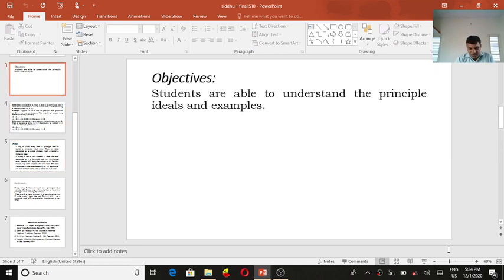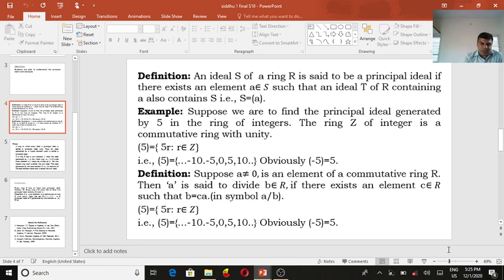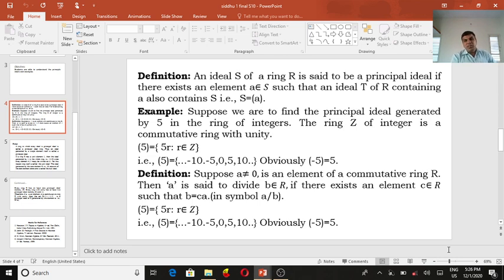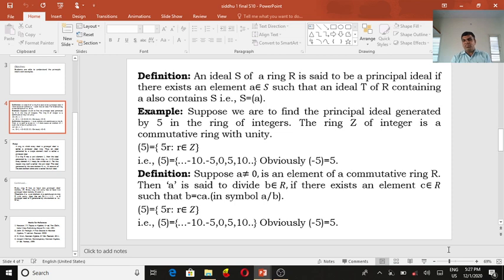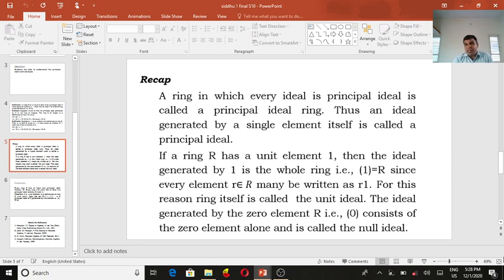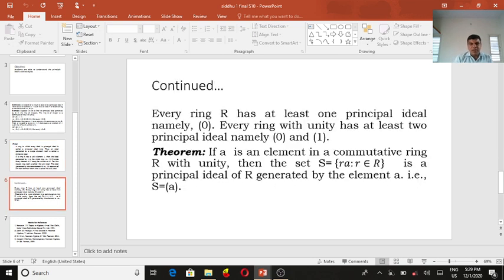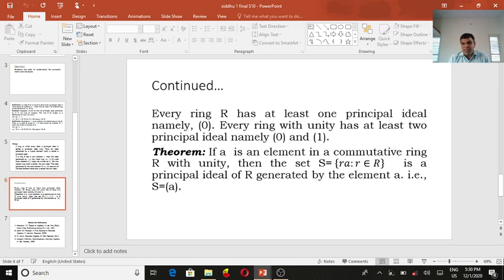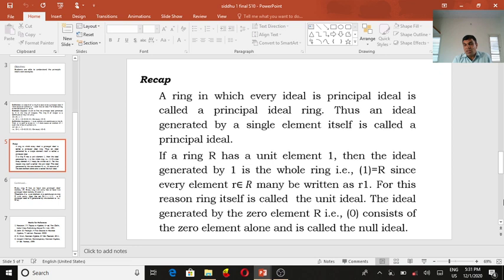Advance Algebra and numerical analysis